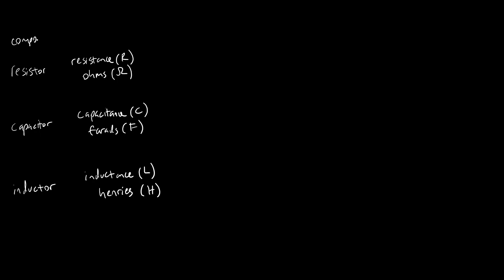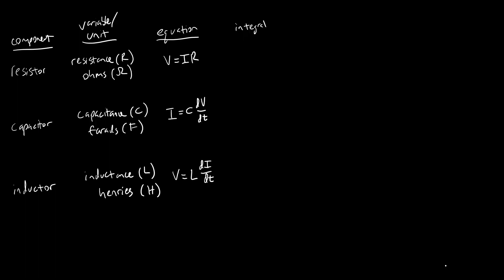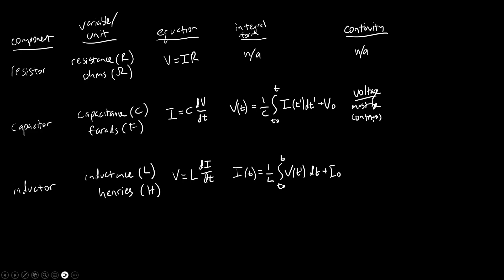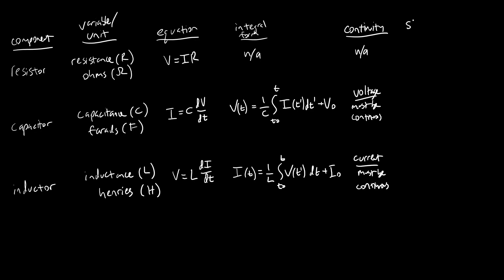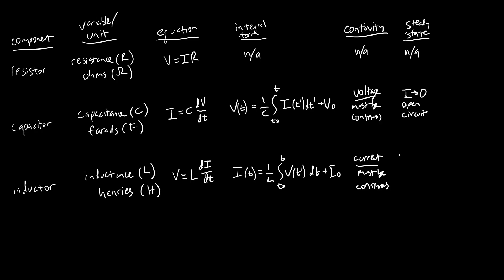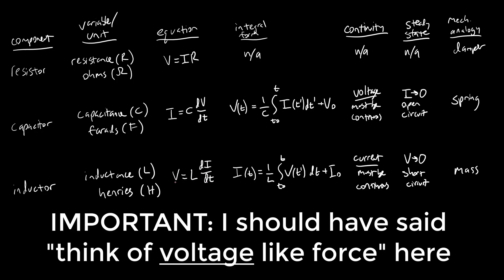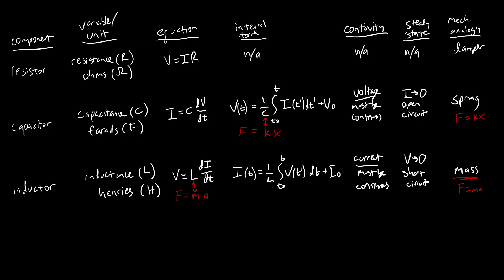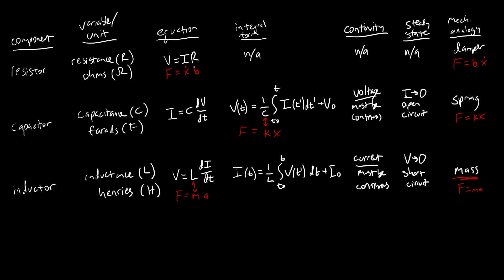Intro to Circuits 33: Passive Components (RLC) and Analogies to Spring-Mass-Damper System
This video is an overview of resistors, capacitors, inductors, their relevant units, equations, and mechanical analogies to a spring mass damper system.